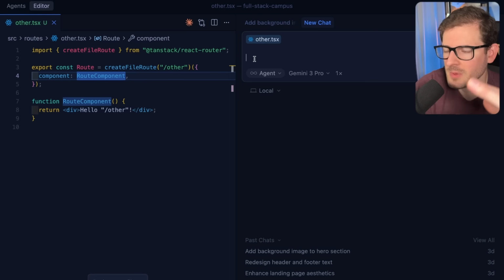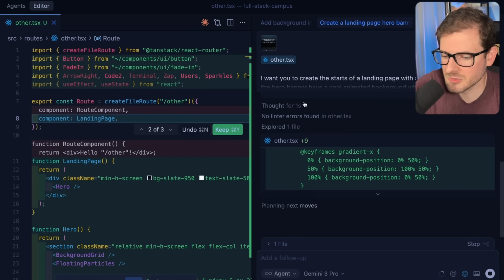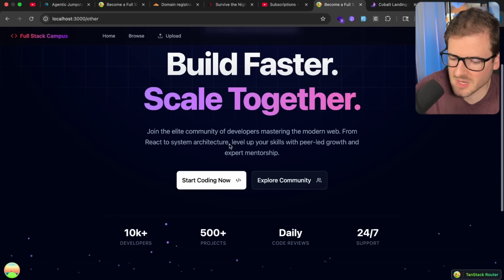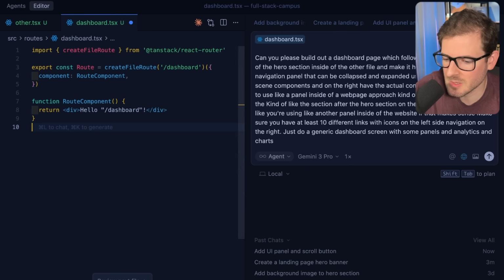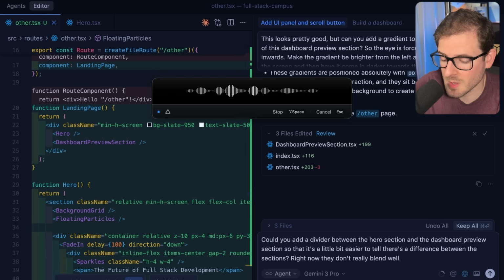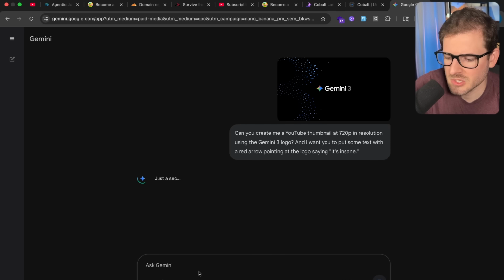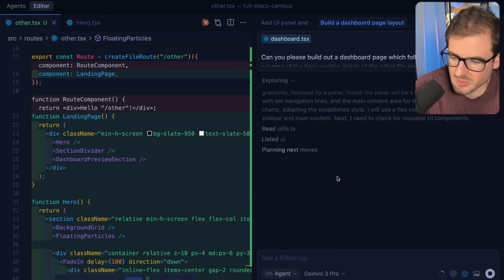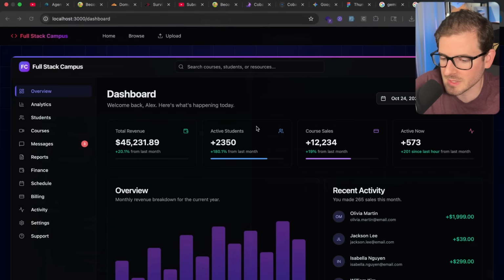I think Gemini 3 just replaced Web Designers